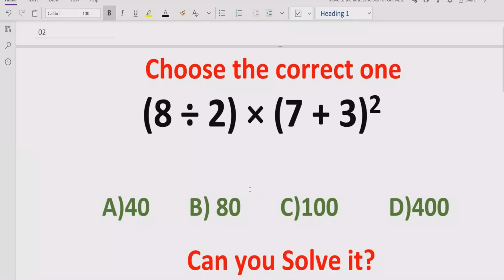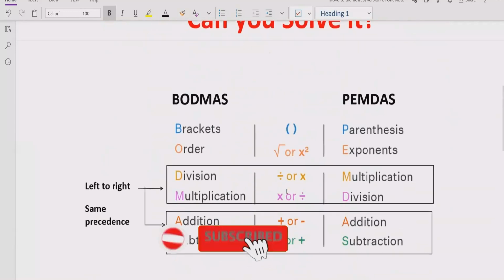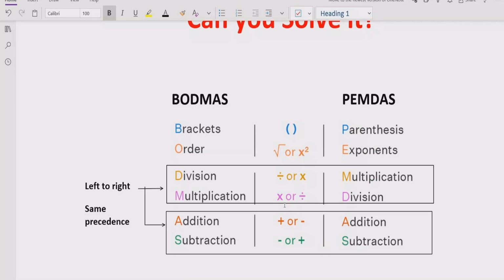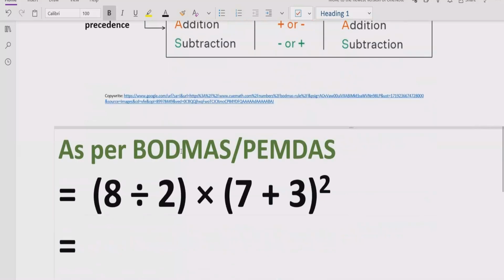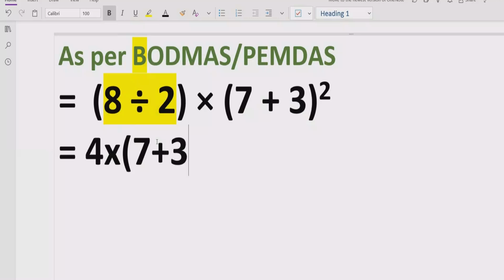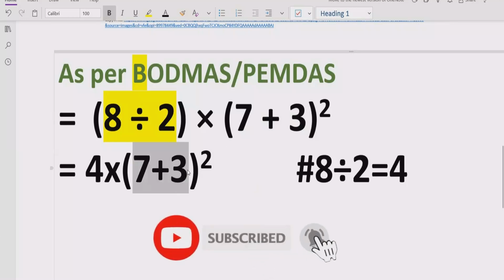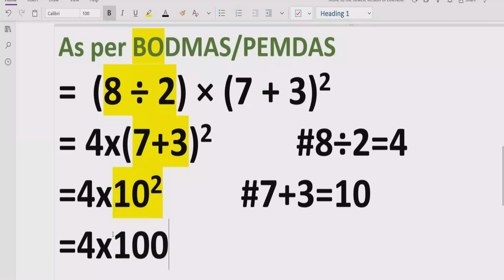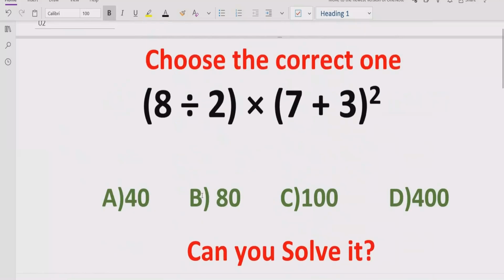Quiz 200 | Which one is Correct? | (8 ÷ 2) × (7 + 3)^2